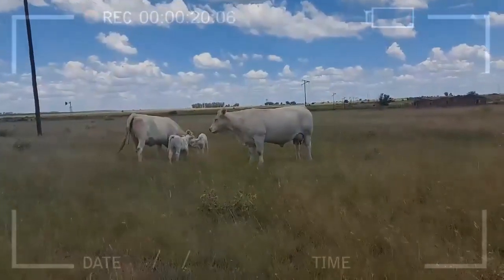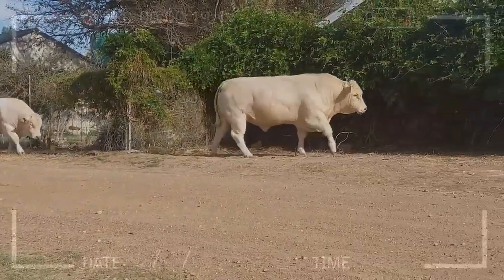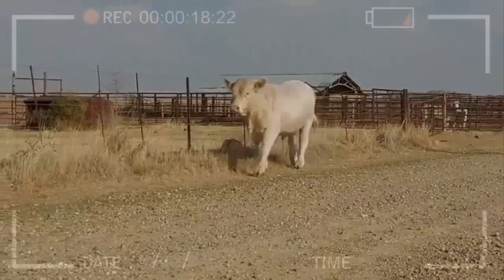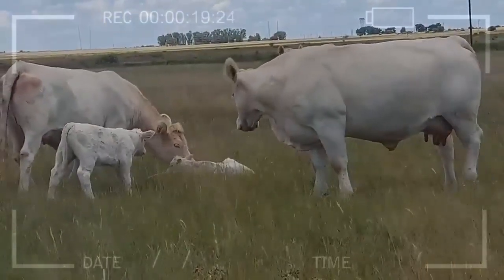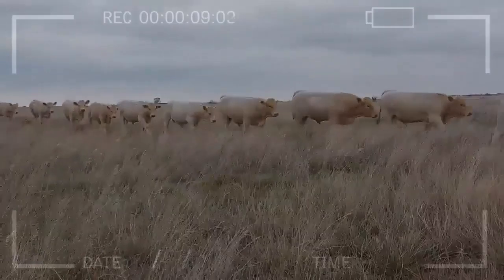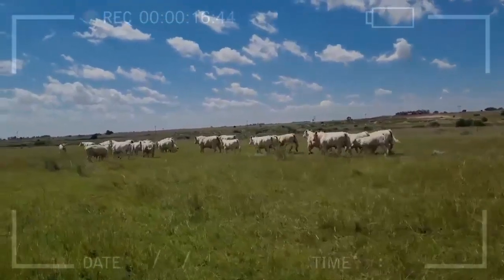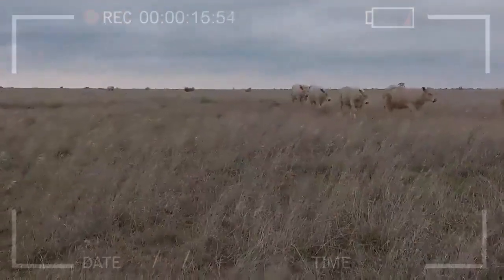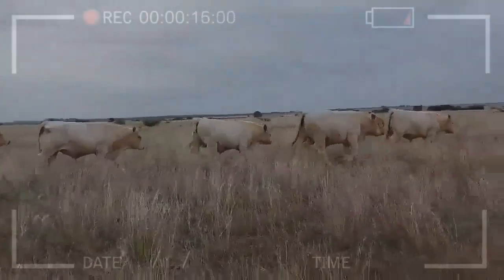⭕ CHAROLAIS Cattle Breed Characteristics, History, Curiosities And Care ✅ Biggest Bulls And Cow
Charolais Cattle Breed Characteristics, History, Curiosities and Care. Have you ever heard of the Charolais cattle breed? This is one of the most popular breeds in the world of livestock due to its large size and excellent characteristics for meat and milk production. In this video, we will tell you everything you need to know about this breed, from its history to its most outstanding characteristics, including some curiosities and tips for its care.

History of the Charolais cattle breed.

The Charolais cattle breed originates from the Charolles region in central-eastern France. Originally bred as a working breed for agriculture, it eventually became one of the most popular breeds for meat production due to its size and ability to produce large quantities of lean meat.

The breed is distinguished by its strength, endurance, and adaptability to different climates. The first records of the Charolais breed date back to the 17th century, and its expansion began in the 18th century. The success of the breed in France was due to its large size, strength, and ability to work in the field.

In the 1930s, the Charolais breed began to be exported to other countries, and today it can be found worldwide. The breed has adapted well to different climates and conditions, and its popularity continues to grow.

Characteristics of the Charolais cattle breed.

The Charolais cattle breed is known for its large size and ability to produce large quantities of lean meat. Males can weigh more than 1.5 tons, while females can weigh around 900 kilograms. The breed has a wide and muscular body, with a small head and short ears.

In addition to its size, the Charolais breed is also known for its ability to produce large quantities of milk. Charolais cows can produce around 8000 liters of milk per year, making them one of the most popular breeds for milk production in Europe.

Another characteristic of the Charolais breed is its ability to adapt to different climatic conditions and to feed on low-quality pastures and forages. These characteristics make it ideal for production in rural areas and for sustainable production of meat and milk.

Curiosities about the Charolais cattle breed.

The Charolais breed is known for its calm and gentle temperament. This makes them an ideal breed for breeding and meat production.

The breed has been crossed with other breeds to improve the quality of meat and milk worldwide.

In 1979, a Charolais cow named "Pleasant Dawn Charolais" set a world record by producing 50,171 pounds of milk in one year.

The Charolais breed has been used in several selective breeding programs to improve the characteristics of other breeds. For example, in the United States, the Charolais breed has been crossed with the Angus breed to produce a hybrid known as "Charolais-Angus." This hybrid combines the characteristics of both breeds and produces high-quality meat with a good meat-to-lean ratio.

Another example of crossbreeding with the Charolais breed is the case of the "Blonde d'Aquitaine" breed, which originated in France. This breed is the result of crossing the Charolais breed with the local breed of Aquitaine and other local breeds. The Blonde d'Aquitaine breed has spread worldwide due to its ability to produce high-quality lean meat.

Care of the Charolais cattle breed.

The Charolais cattle breed is a strong and resilient breed, but it requires certain care to maintain its health and productivity. Here are some tips for caring for this breed:

Feeding.

The Charolais breed adapts well to different types of pastures and forages, but it is important to ensure that their feeding is adequate in terms of quantity and quality. In addition, it is important to provide them with clean and fresh water at all times.

Housing.

Animals must have an appropriate place to rest and protect themselves from adverse weather conditions. It is important that the housing area is clean and free of moisture and drafts.

Handling.

Animals must be handled with care and respect. It is important to avoid stress and fear in animals, as this can affect their health and production.

Health.

Regular health checks should be carried out on animals, and necessary vaccines and medicines should be provided to prevent diseases. It is also important to maintain their hygiene to prevent infectious diseases.

Power by: Fender Stiv Palencia Gonzalez